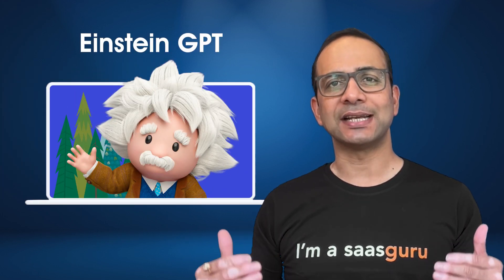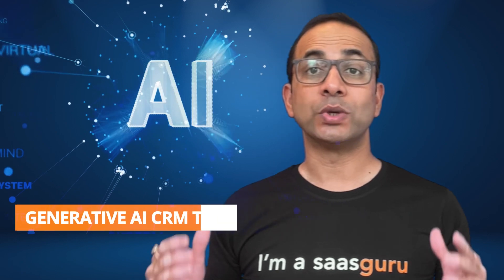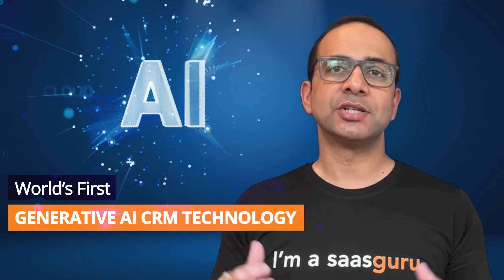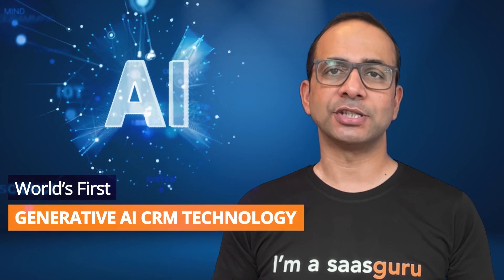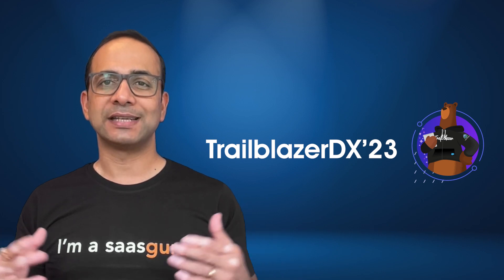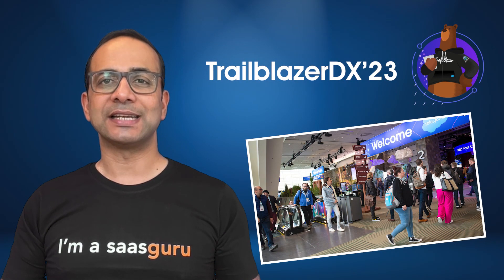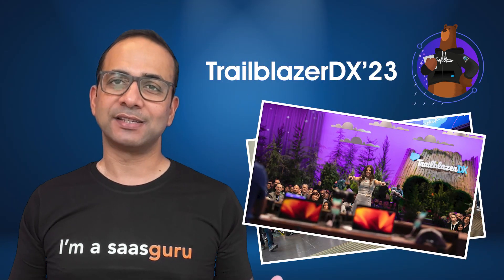Salesforce Announces Einstein GPT, the World’s First Generative AI for CRM | saasguru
Salesforce Announces Einstein GPT, the World’s First Generative AI for CRM
Einstein GPT will infuse Salesforce’s proprietary AI models with generative AI technology from an ecosystem of partners and real-time data from the Salesforce Data Cloud, which ingests, harmonizes, and unifies all of a company’s customer data. With Einstein GPT, customers can then connect that data to OpenAI’s advanced AI models out of the box, or choose their own external model and use natural-language prompts directly within their Salesforce CRM to generate content that continuously adapts to changing customer information and needs in real time.

Einstein GPT creates personalized content across every Salesforce cloud with generative AI, making every employee more productive and every customer experience better

Einstein GPT is open and extensible – supporting public and private AI models purpose-built for CRM – and trained on trusted, real-time data.

Einstein GPT will integrate with OpenAI to provide Salesforce customers with out-of-the-box generative AI capabilities

The new ChatGPT app for Slack integrates OpenAI’s advanced AI technology to deliver instant conversation summaries, research tools, and writing assistance

Salesforce Ventures’ $250 million Generative AI Fund will bolster startup ecosystem and development of responsible generative AI

Why saasguru? -
1. Set Your Benchmark and Know If You Are Ready
2. High-Quality Micro-learning Modules
3. Guided Revisions
4. Practice Exams
5. Work with Seasoned Mentors